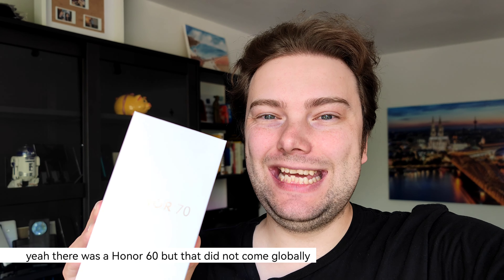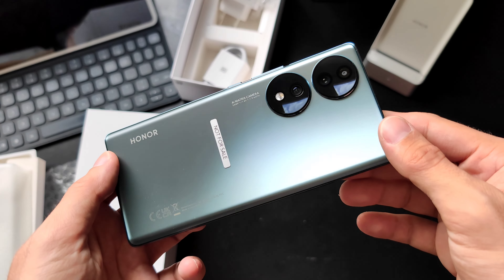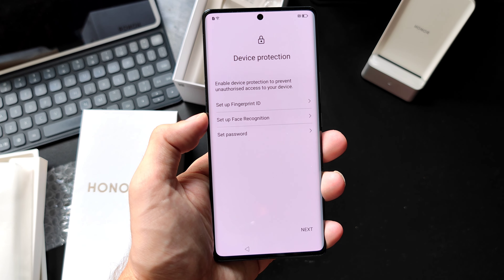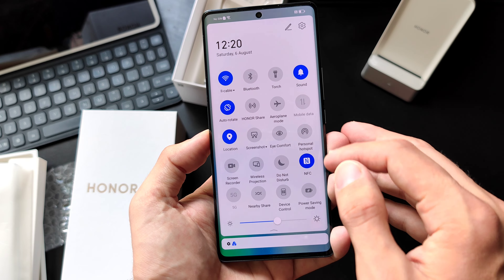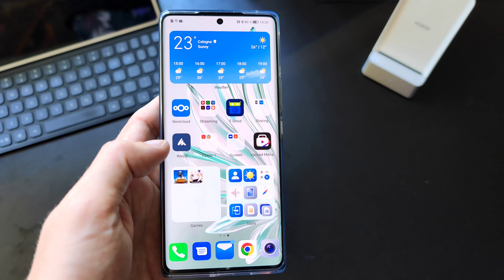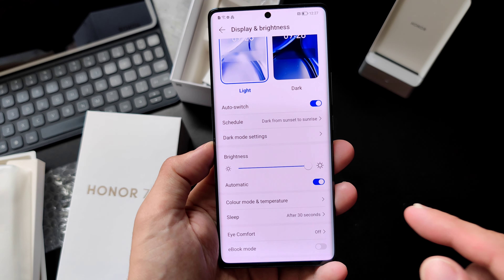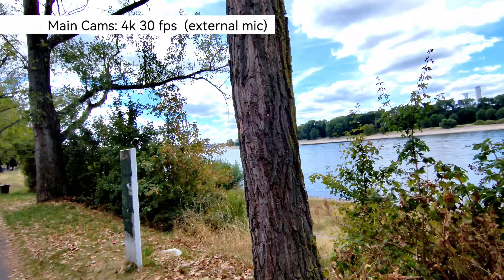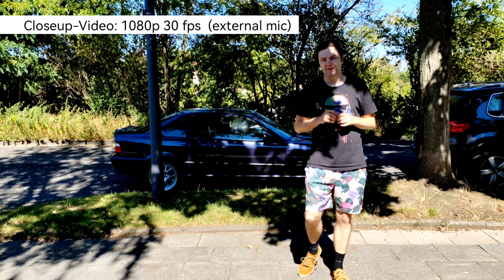Honor 70 Unboxing & First Look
My unboxing and first look at the brand new Honor 70 where I show you the device and give you my general oppinion about it.

Small correction: Close Up video mode got renamed to Solo-Cut mode.

You can find more about the Honor 70 aswell as buy it

Are you excited by this new midrange Honor phone?
Did you wish for more?
Can you imagine using it for vlogging and video recording?